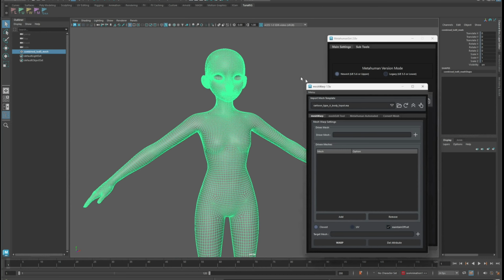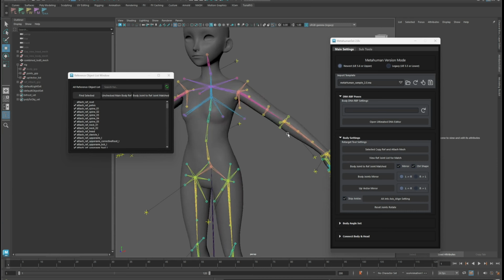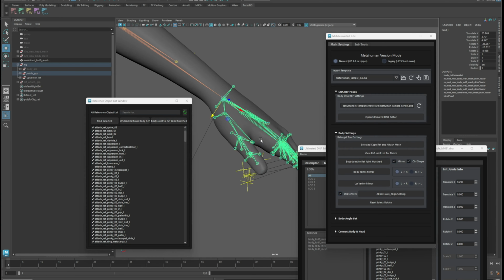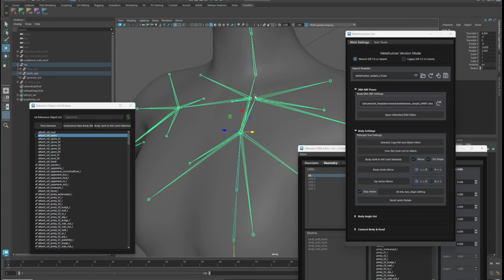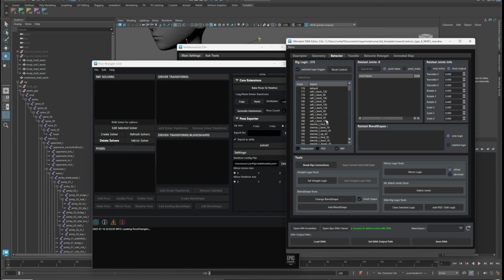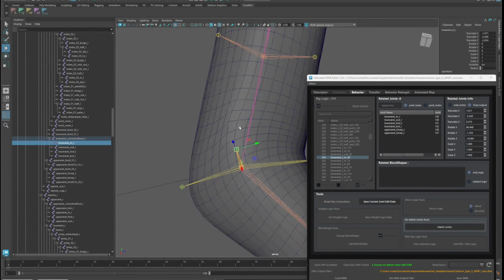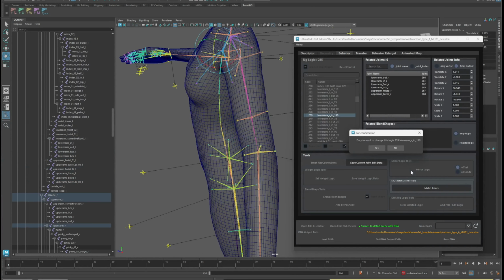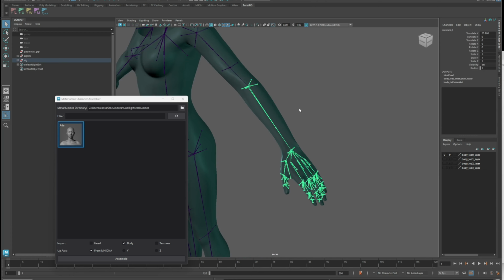TunaMetaPack - [Newest] Metahuman Process [Part 1] Body Rig Setup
tunaMetaPack 1.4 patch update adds the newest (Unreal 5.6v) pipeline for body rig.
This tutorial focuses on the Metahuman pipeline, compatible with Unreal 5.6 and later.

The Newest tutorial assumes a certain level of understanding of the previous Legacy pipeline, so if there is anything you don't understand, please refer to the existing Legacy pipeline.

Addtional 'Metahuman For Maya' Update Info
You need to check the 'Combine Skeletons' item in the Characator Assembler and load it so that it is loaded as a merged body & head joint without a namespace attached.

Template Path
meshWarp template : /Documents/maya/meshWarp_template
metahumanSet template : /Documents/maya/metahumanSet_template

DNA files template: /Documents/tunaRig/data
Assembler Data template: /Documents/tunaRig/Metahumans
Json files template : /Documents/tunaRig/tools_json_files
Unreal Tool Asset : /Documents/tunaRig/unreal_uasset

00:01 - Newest Pipeline Intro
00:31 - Starting the Body Rig in Newest mode
00:53 - Newest Mode and Legacy Mode Explanations
01:17 - Features of the Newest Body Rig template
02:14 - Newest based Body Rig setup
03:11 - Using body DNA in Ultimated DNA Editor
04:10 - Up Vector Locator Explanations
06:24 - Body Rig initial Pose Modification
07:23 - Case if need to save the maya file while modifying the Body Rig DNA
07:47 - Save Body Rig to DNA file
08:50 - Newest Body Rig pose correction pipeline
10:05 - Auto Skin Load process
10:54 - How to modify Body Rig behavior poses in Ultimated DNA Editor
12:35 - Weight Logic feature
13:56 - Mirror Logic for Newest Body Rig DNA
15:30 - The body's Mirror Logic requires a symmetrical Body Rig.
15:43 - Rebuild a new body rig through the Character Assembler